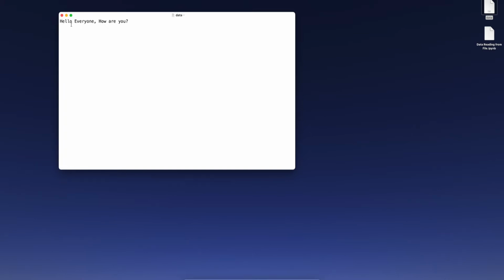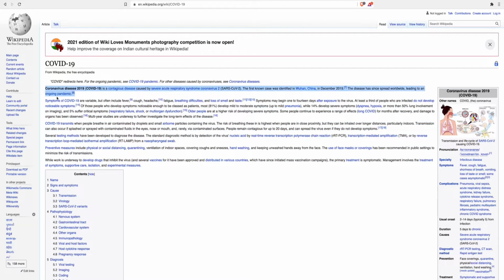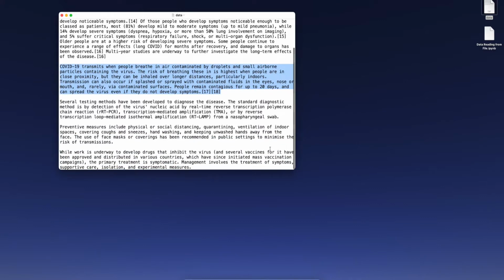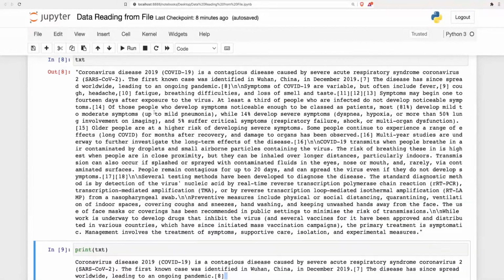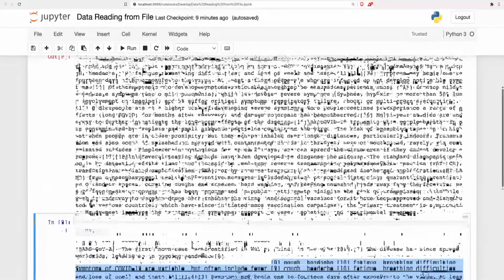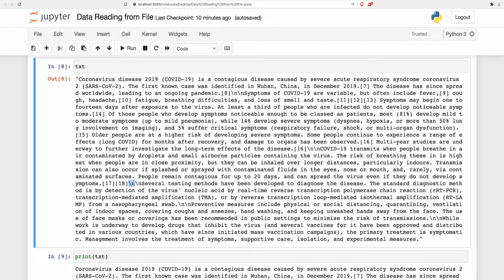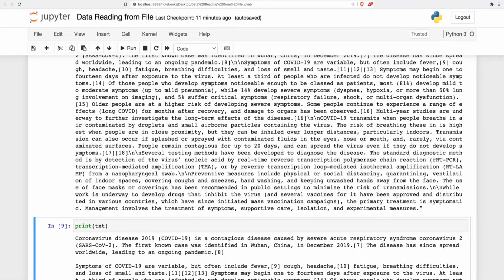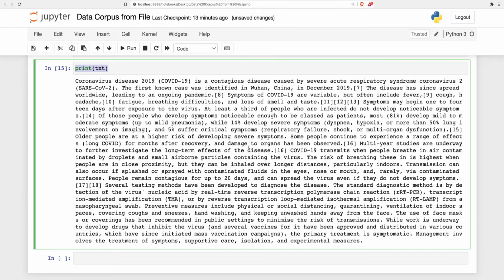Reading Data from Text-file Corpus | Ashish Jangra | GeeksforGeeks Python